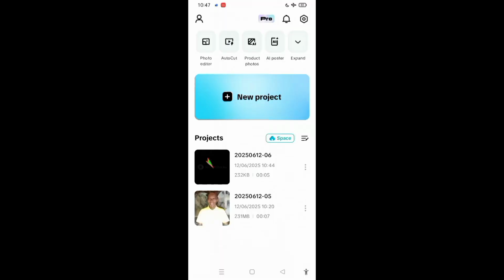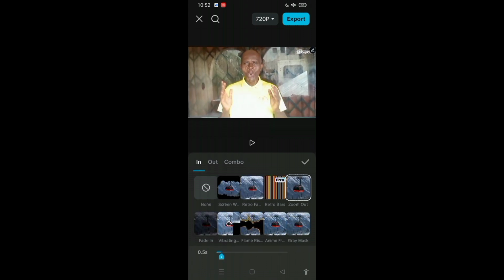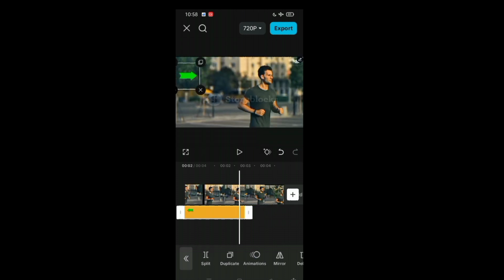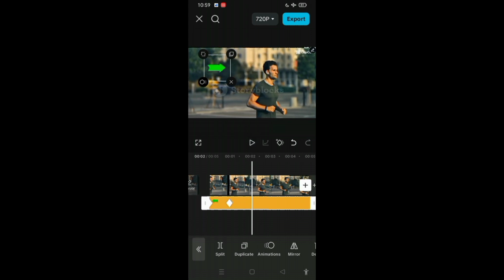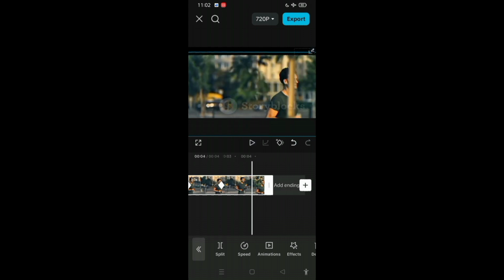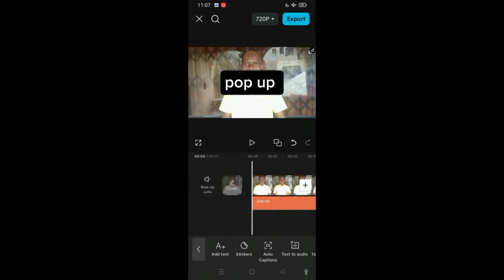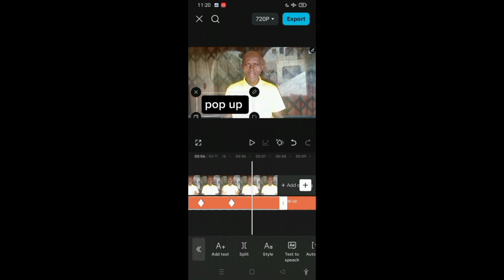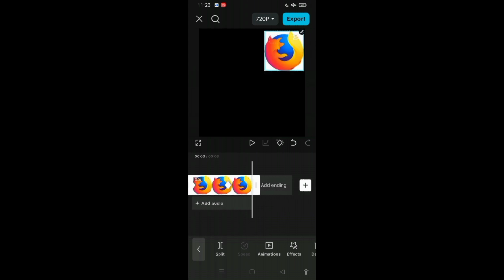How To Animate Video With Capcut On Your Phone (Like A Pro)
Want to add smooth animations, dynamic effects, and pro-level transitions to your videos — all from your phone?
 In this step-by-step tutorial, I’ll show you exactly how to animate your videos using the FREE CapCut app like a pro!

Whether you're editing YouTube content, TikTok clips, or Instagram Reels, this guide will help you:

✅ Add motion with keyframes
✅ Use built-in animation presets
✅ Animate text, stickers, and overlays
✅ Apply smooth transitions
✅ Export high-quality animated videos

💡 No experience needed! Perfect for beginners, mobile creators, or anyone who wants to level up their editing game without using a computer.

Timestamp:
00:00 intro/hook
00:40 Accessing CapCut
01:20 Video Animation
02:20 Using Keyframe
05:28 Zoom in/out with keyframe
07:00 Text Animation
08:10 Moving Text
09:30 Making Image Move
10:36 outro/Conclusion